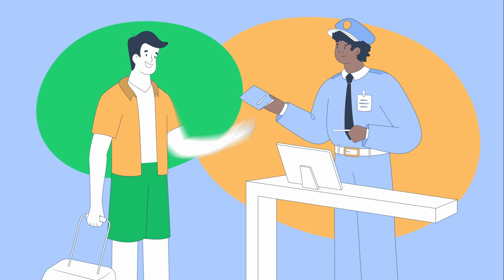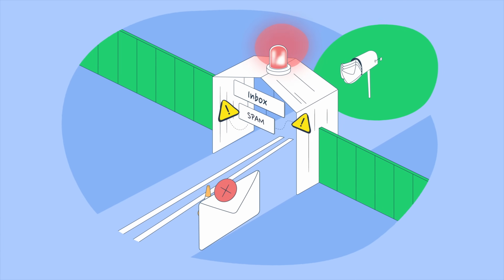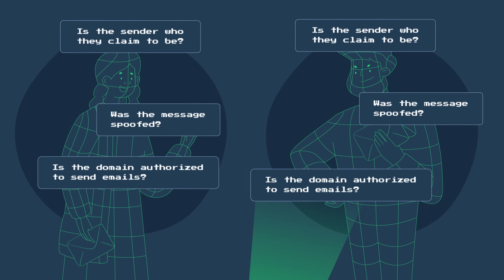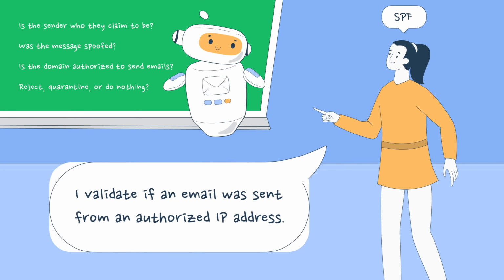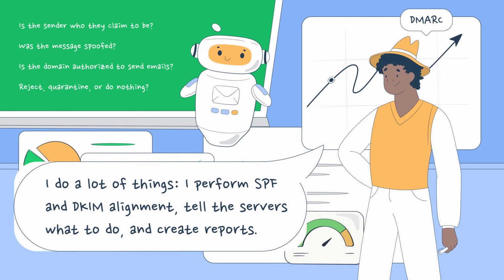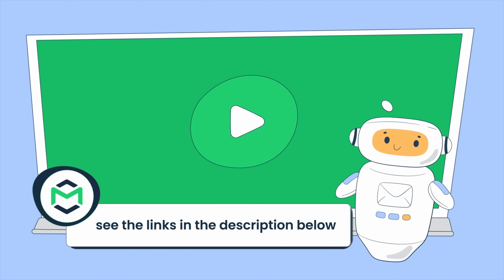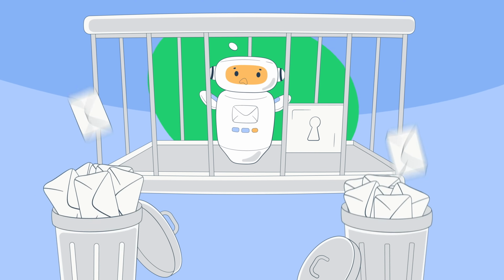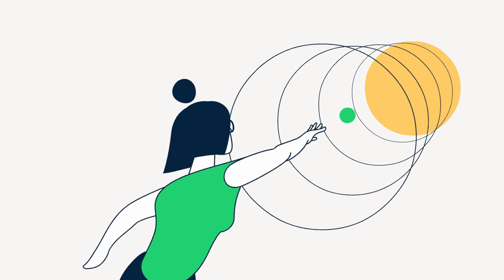Email Authentication Explained - Tutorial by Mailtrap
Wondering what email authentication is and why it’s important? In this short and fun video, we explain what email authentication is, what DMARC, DKIM, SPF, and BIMI are, and what’s the connection between deliverability and authentication.

00:00 - Intro
00:36 - What is email authentication?
01:12 - What is SPF and DKIM?
01:31 - What is DMARC?
01:48 - What is BIMI?
02:09 - Is email authentication required or recommended?
02:27 - Deliverability and authentication